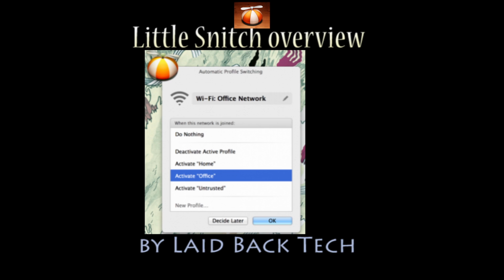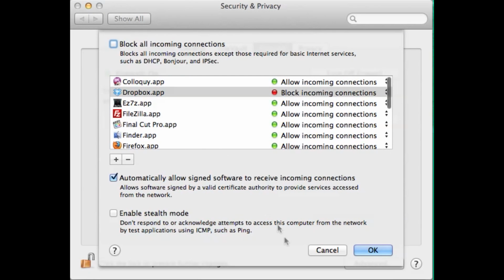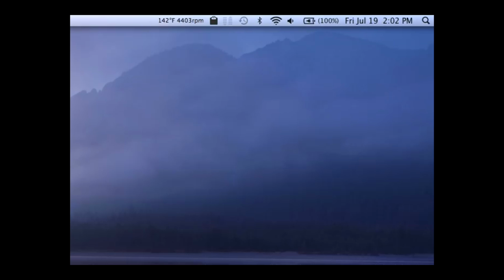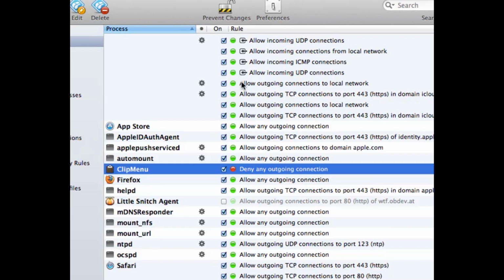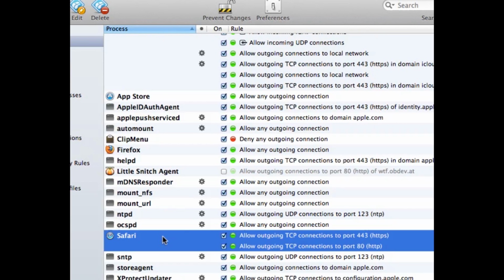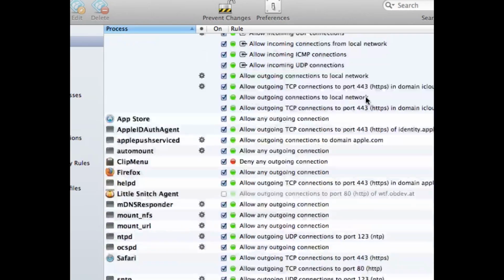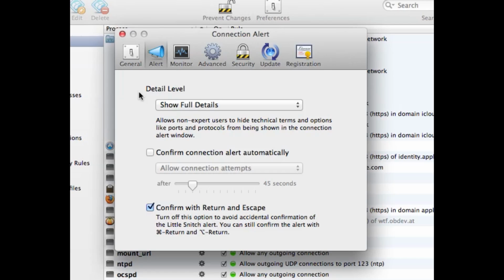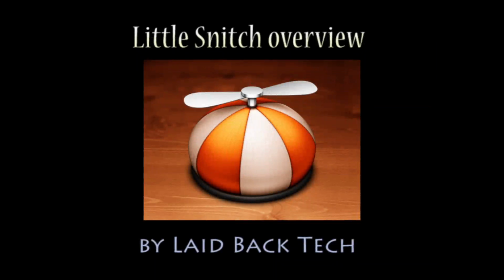Little Snitch 3 overview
In this video, I briefly talk about Little Snitch - an outgoing firewall for OS X - and its options.